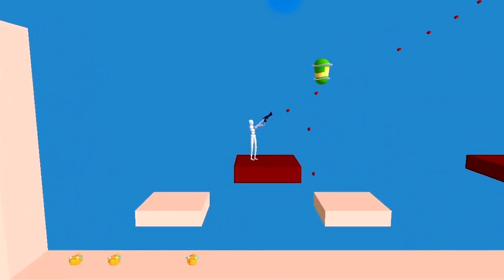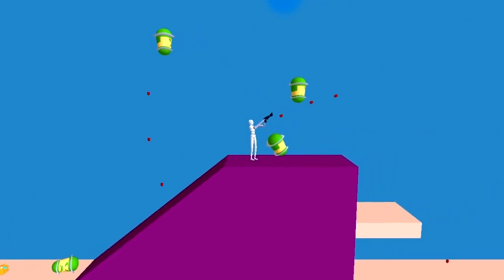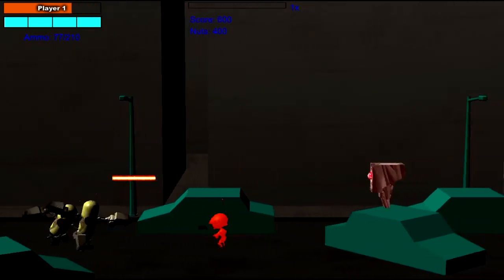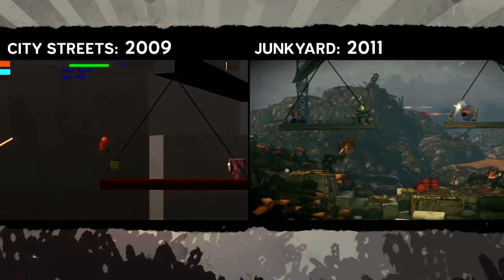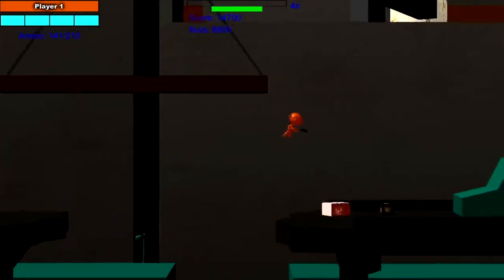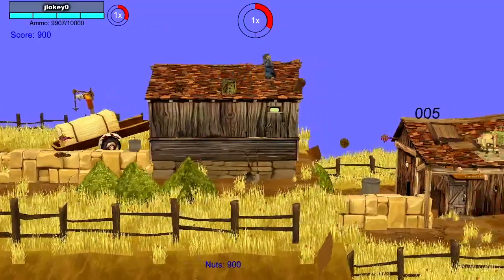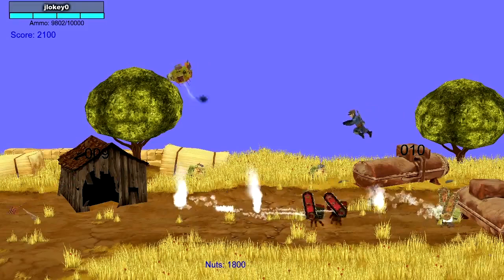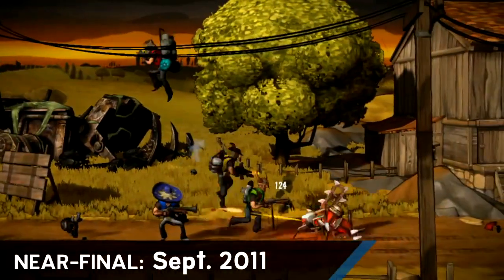Shoot Many Robots - Dev Diary: The Evolution of Shoot Many Robots